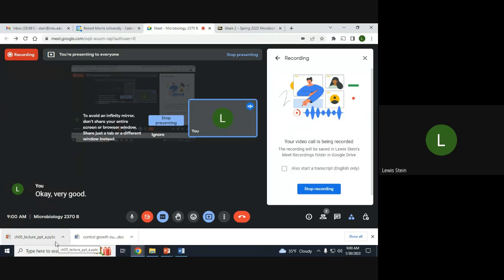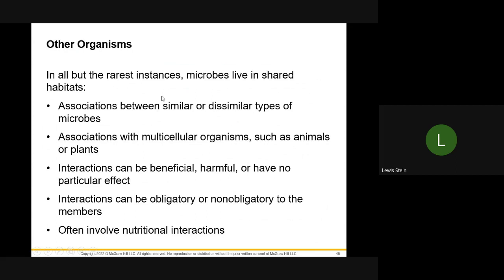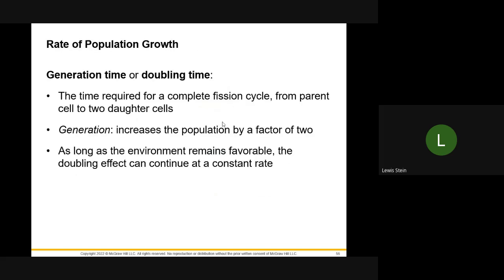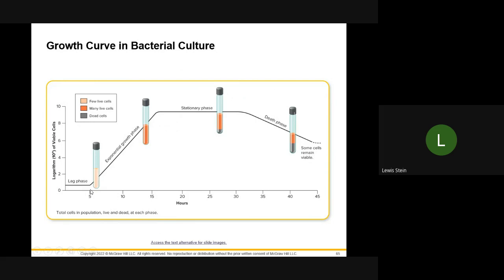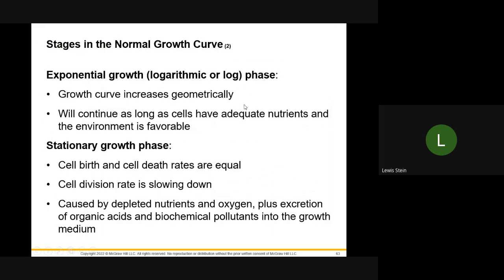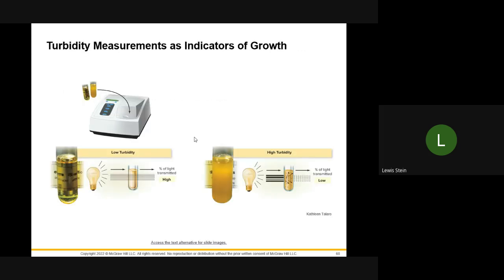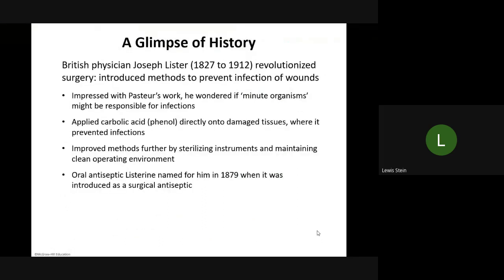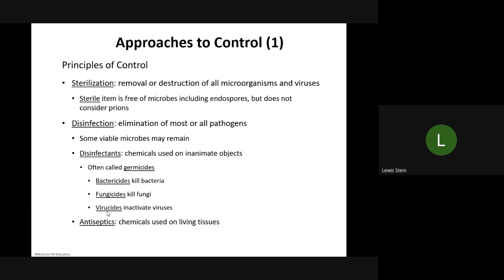Microbiology 2370 B 2023 01 30 08 59 GMT 5